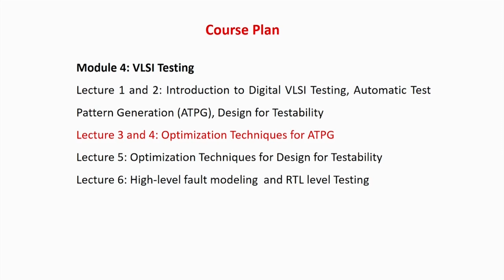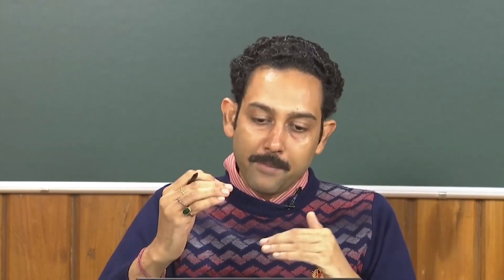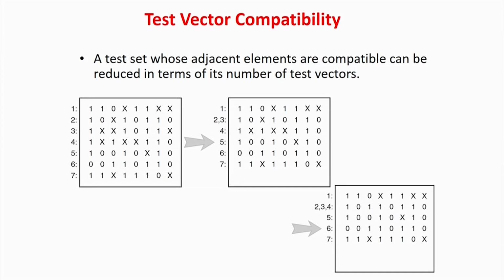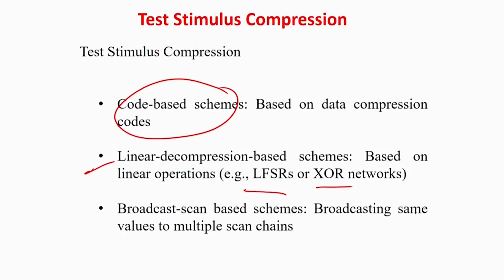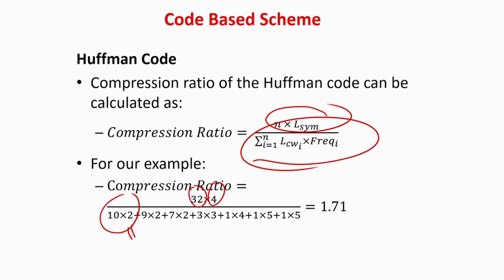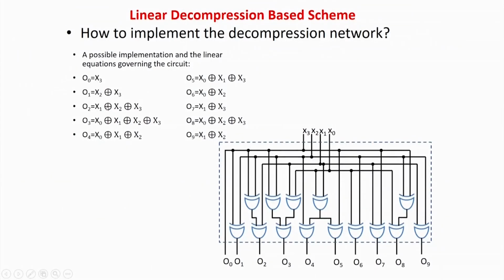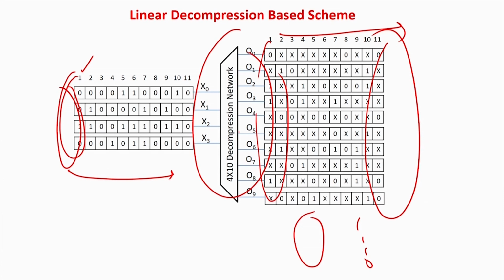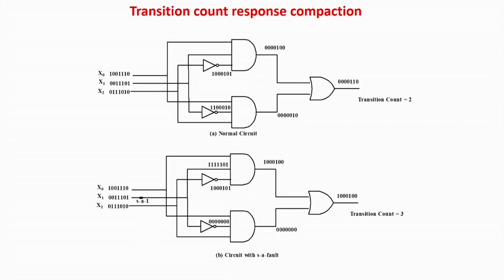Optimization Techniques for ATPG [Part II]